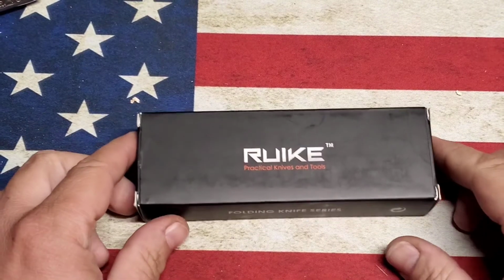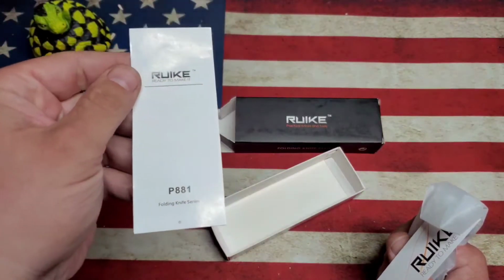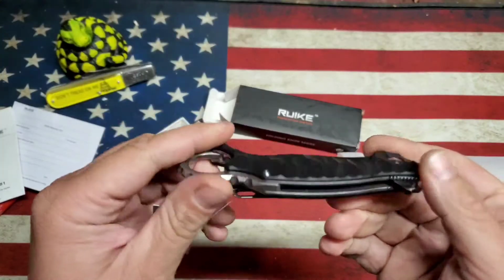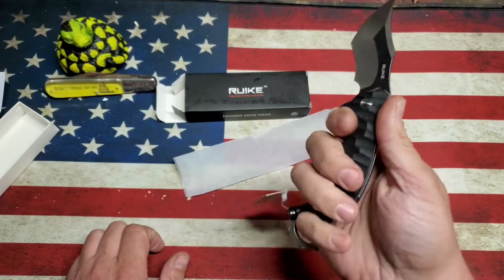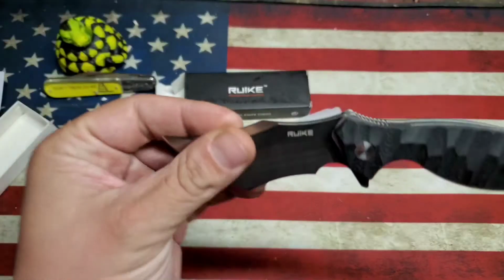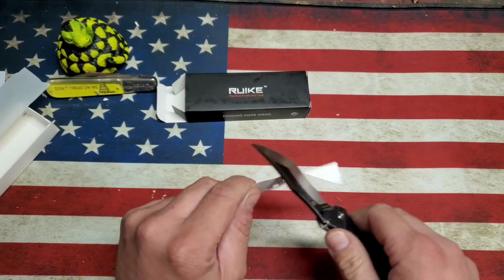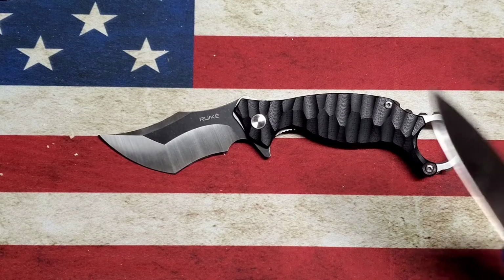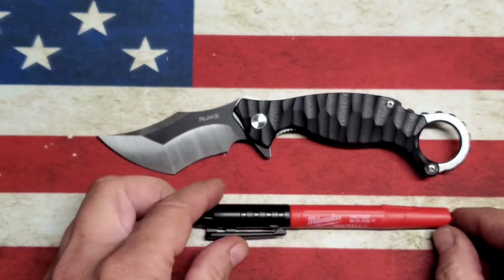RUIKE P881-B1 Karambit review 2021 collection new addition.